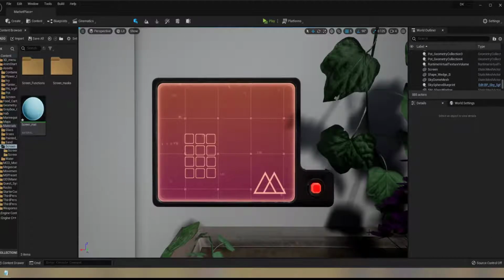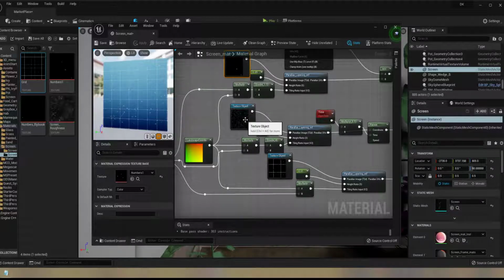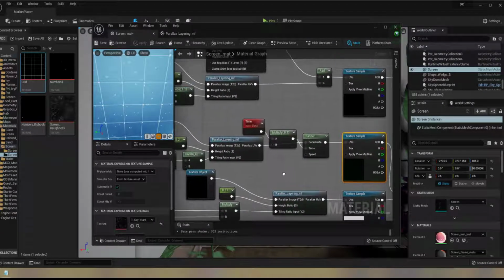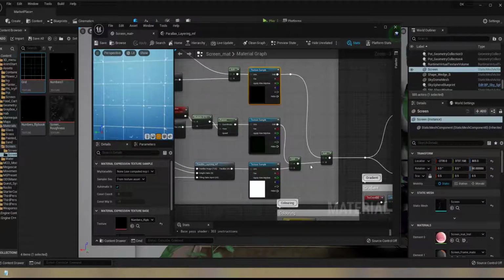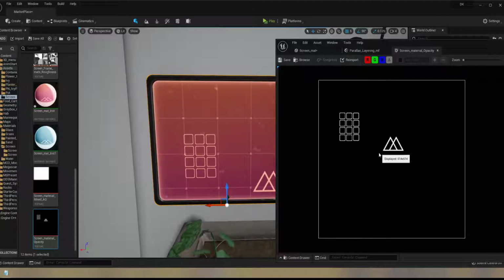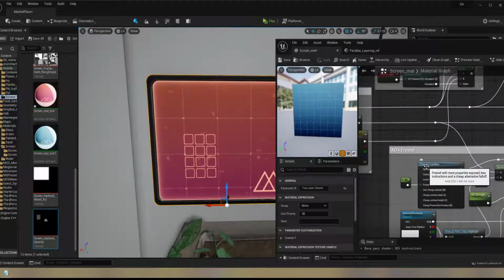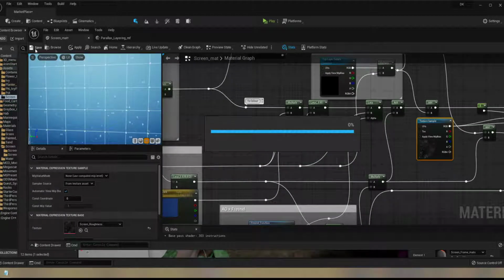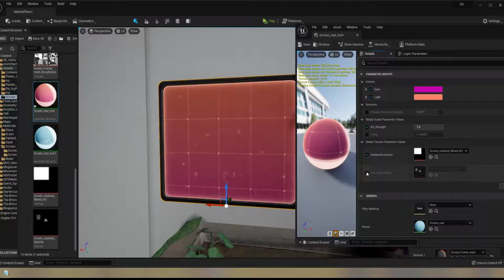Making a Sci-fi parallax screen (material) in Unreal Engine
Thanks to Alice, Marin, and Eleanor for feedback and help.
Alice: @bottinogames
Special thanks to Tyler Roncari for the amazing tunes (Go check them out on Spotify)
Timestamps:
0:00 Showcase

1:10 Intro
2:20 parallax

6:24 Colouring + Linear Gradient
7:10 Additional details Layer
8:53 Ambient Occlusion layer + Fresnal

11:47 Material Instance Showcase